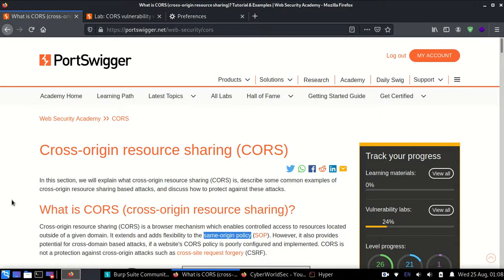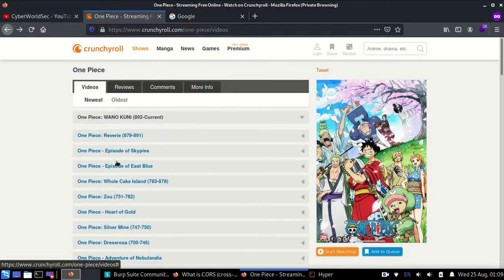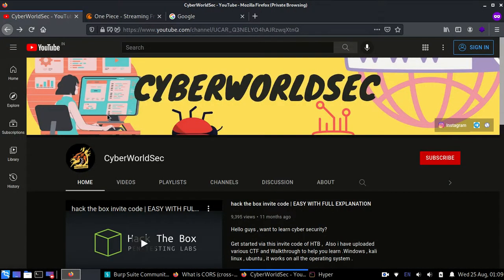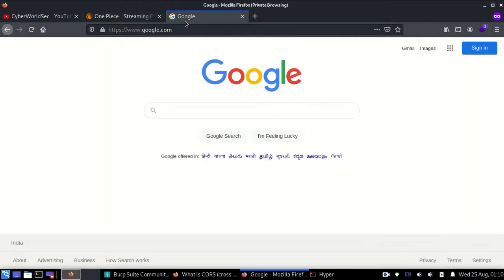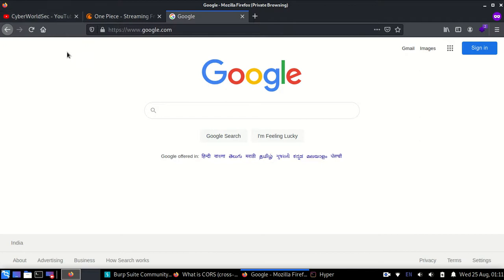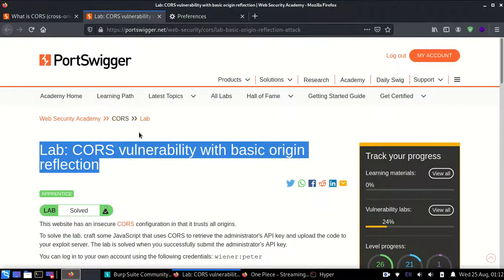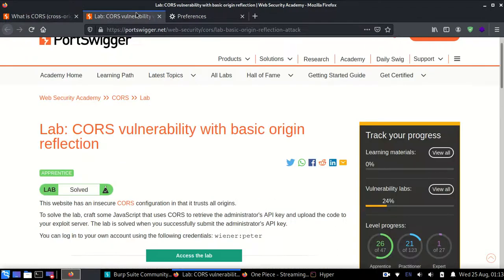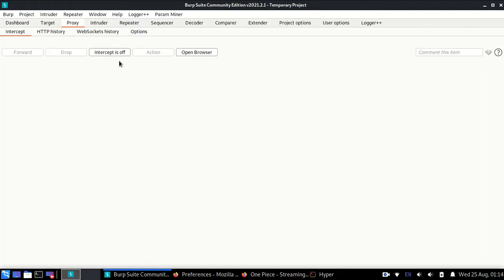lab cors vulnerability with basic origin reflection ( CORS EXPLAINED) | CyberWorldSec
Lab: CORS vulnerability with basic origin reflection,
CORS vulnerability explained with example,
cors explained,
cors bug bounty

0:10 Same Origin Policy

3:41 use of Acces countrol allow origin header

5:22 Example by solving the lab
15:54 Summary of cors

In this video, CyberWorldSec shows you how to check for cors

These materials are for educational and research purposes only. These videos are simple videos on cyber security .

These videos teach you cyber secuirty and all the practicals are conducted on a safe to test learning labs provided by PortSwigger's Web Security Academy.

PortSwigger's Web Security Academy enables the world to secure the web. Featuring over 190 topics and interactive labs.

Cheers!